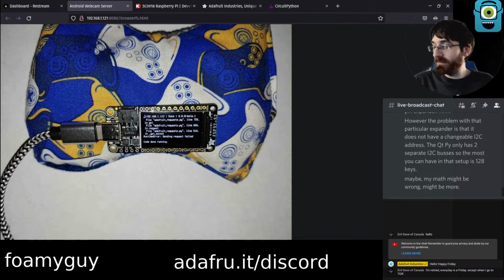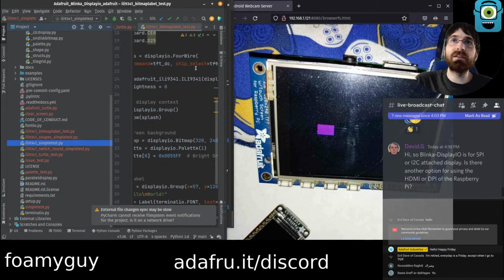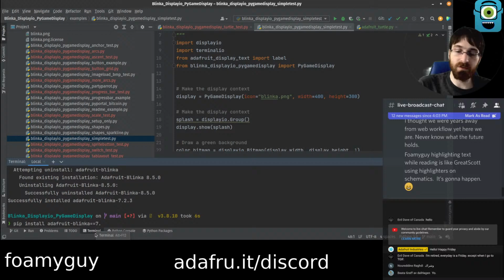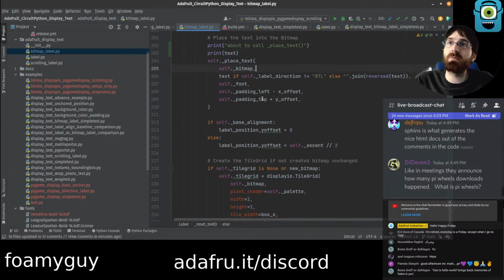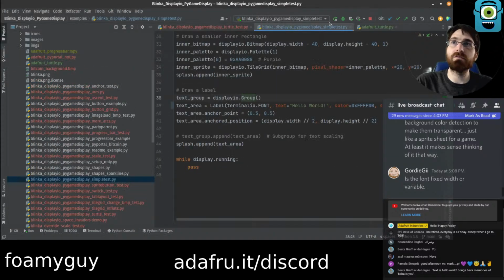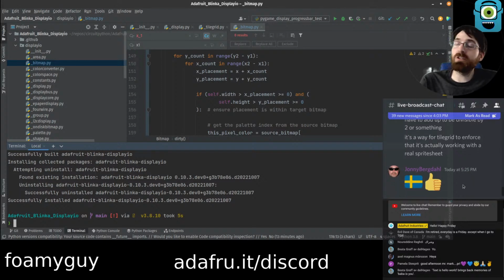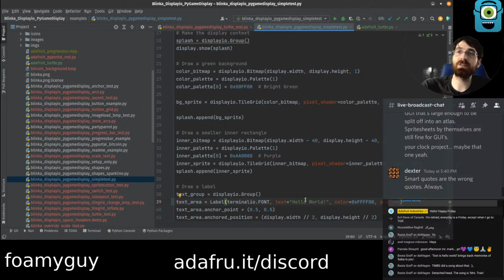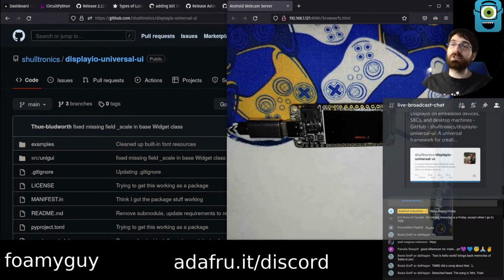Deep Dive w/ Tim: Debugging an issue with BitmapLabels and Blinka_DisplayIO